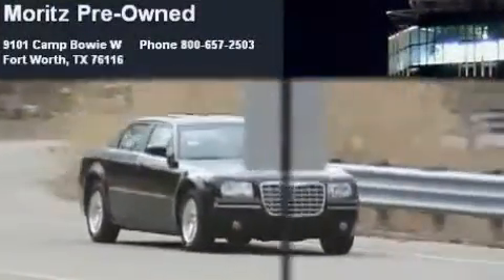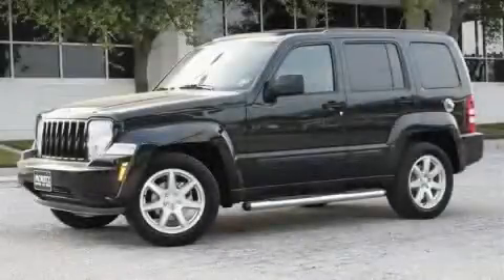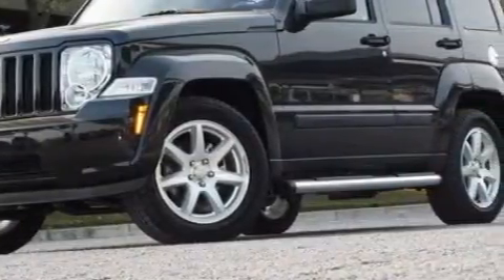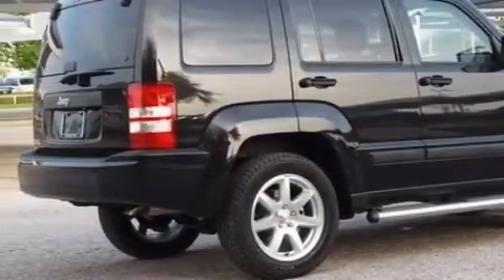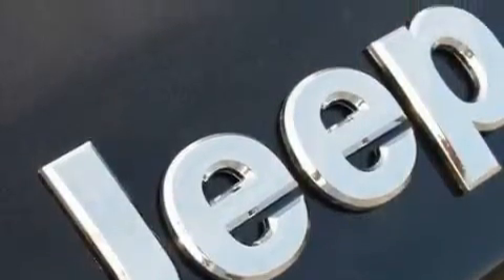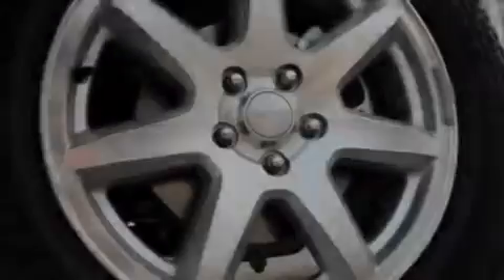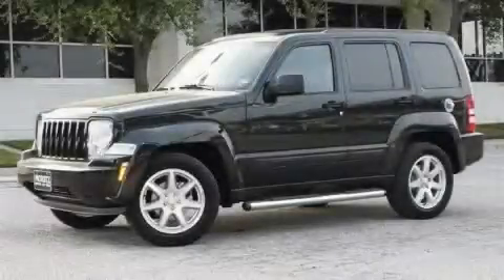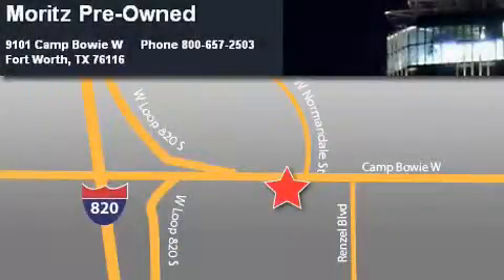2010 Jeep Liberty Dallas TX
Year: 2010
 Make: Jeep
 Model: Liberty
 Engine: Gas V6 3.7L/226
 Trans.: Automatic

 2010 Jeep Liberty Ft Worth TX